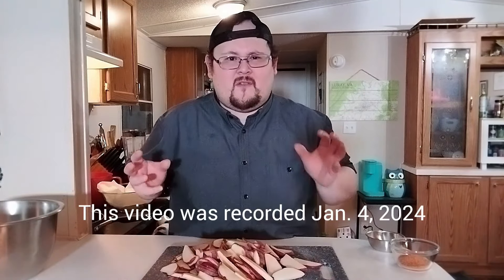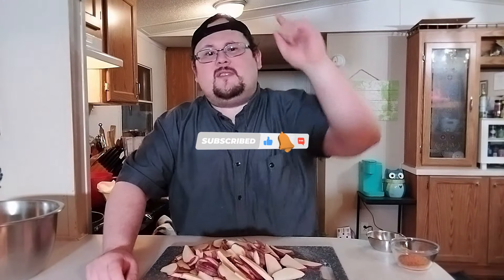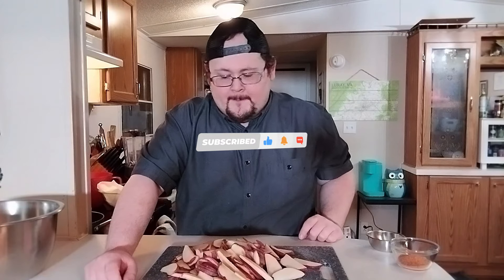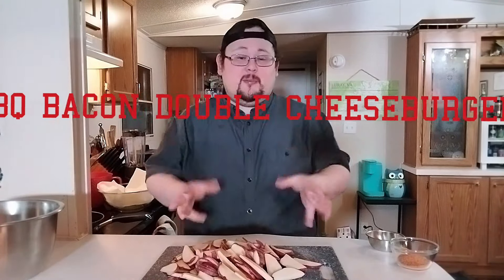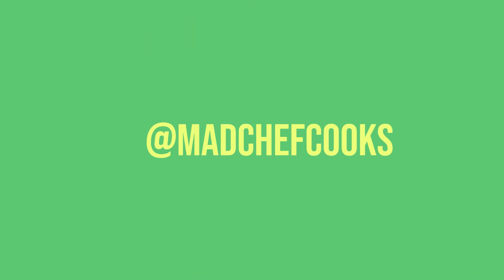THIS IS THE HOLY GRAIL OF ALL BURGER RECIPES! | Gourmet Burgers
This is another video featuring the amazing BPOS BBQ seasoning and rub from my good friends @mucsnarb1  ! Get yourself a bottle of this today and level up your barbecue game!
BPOS YouTube Channel: @mucsnarb1
BPOS TikTok Page: @BPOS1
Facebook: Branscum Pit Of STEEL BBQ

Make these legendary seasoned fries with me:
1 C All Purpose Flour
4 TSP Kosher Salt
4 TBSP Smoked Paprika
4 TBSP Ancho Chili Powder
1 TSP Cayenne Pepper
1 TBSP Garlic Powder
2 C Water, Plus more for thinning batter if needed

And as always...